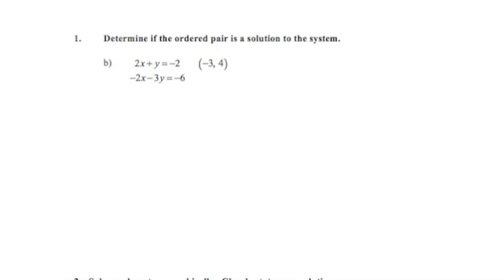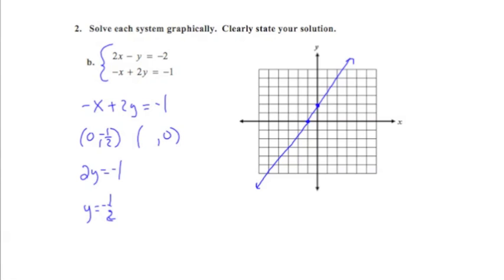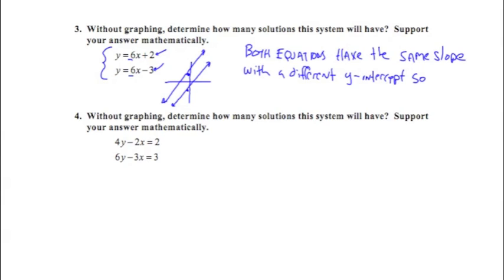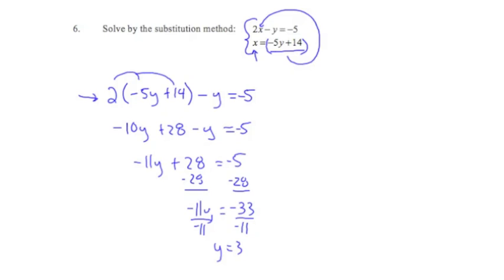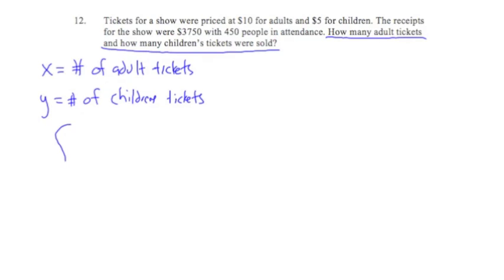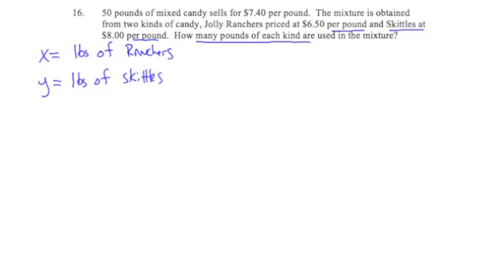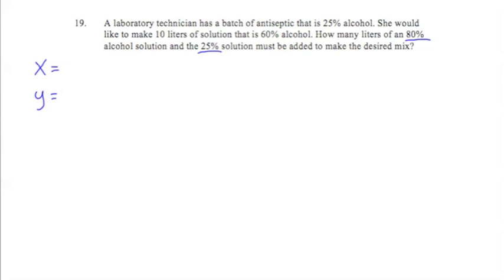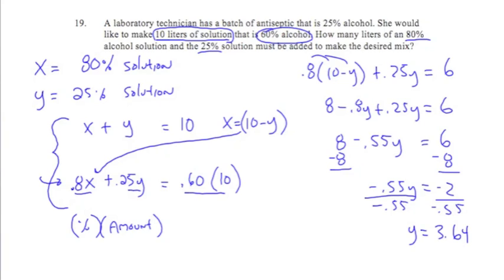Math 105 Test 7 Review (Chapter 4)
This video will show you how to do the different problem types that appear on the test 7 review.